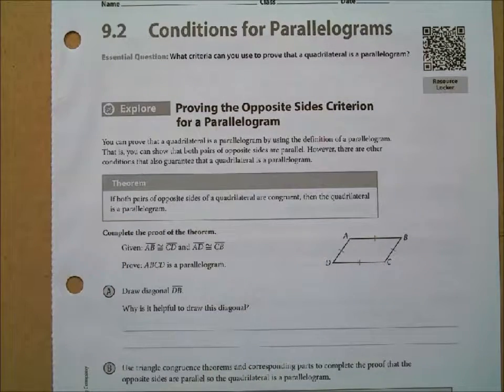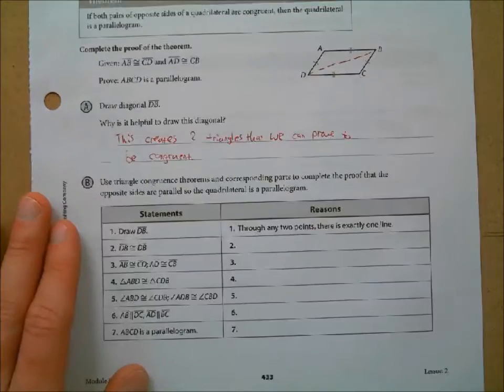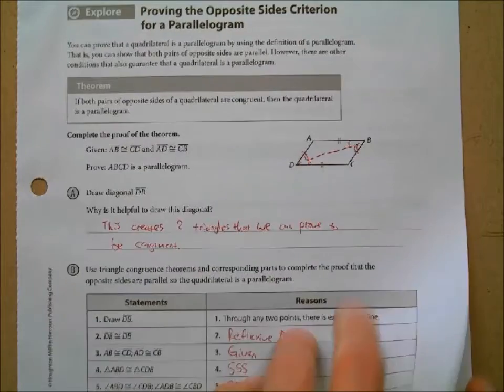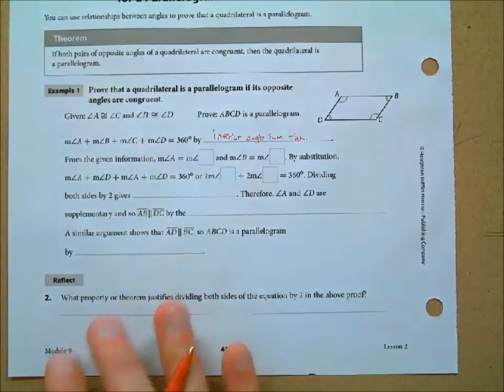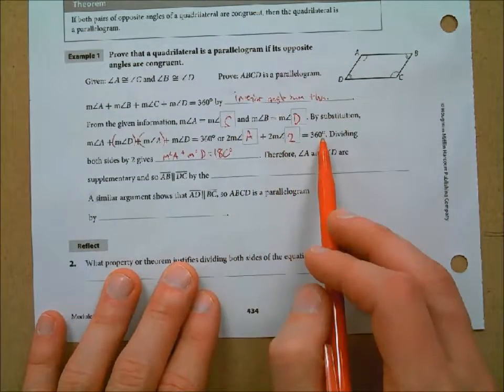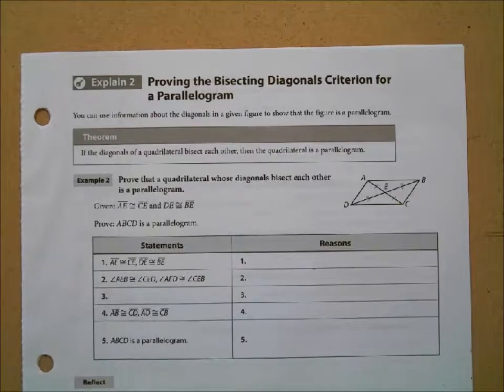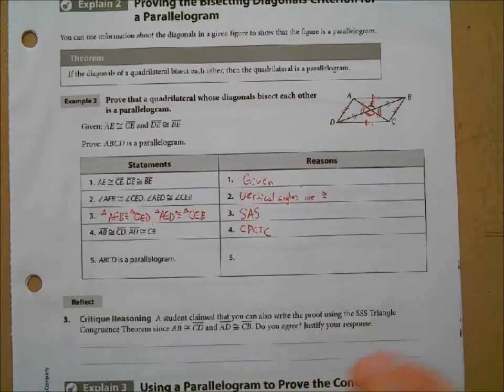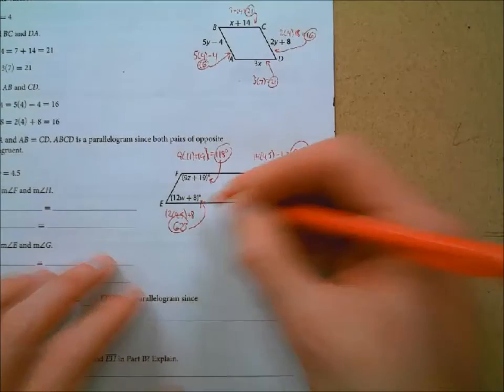12/4/2017 Conditions for Parallelograms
HW: p439 #1, 5-12, 14, 15, 18 and TenMarks